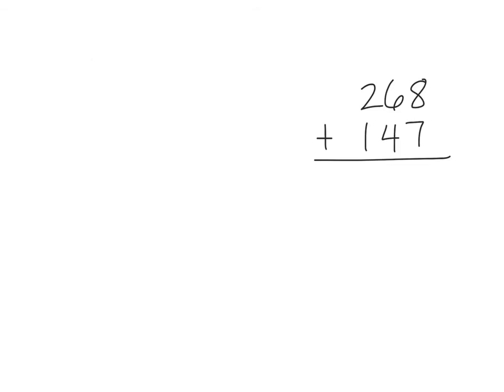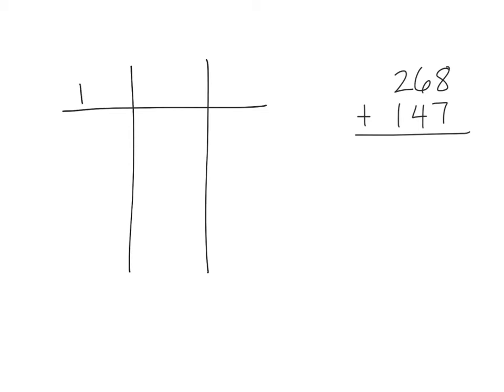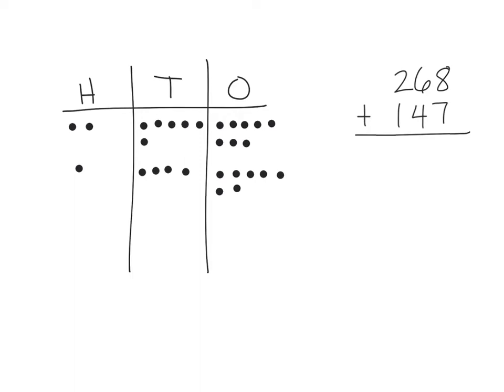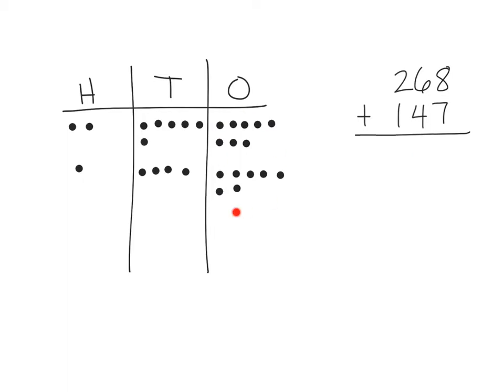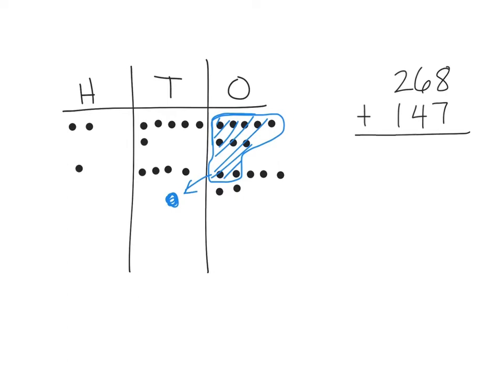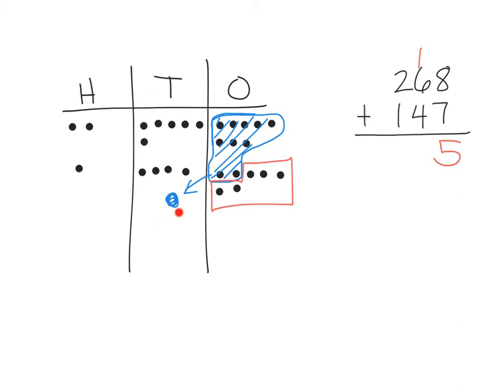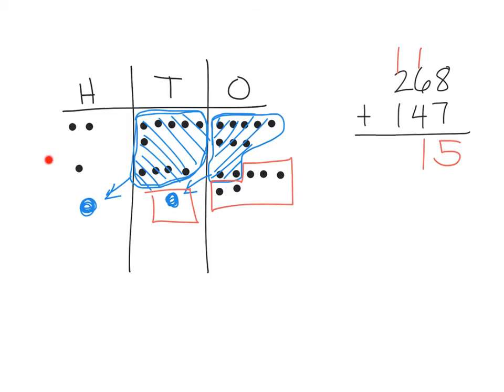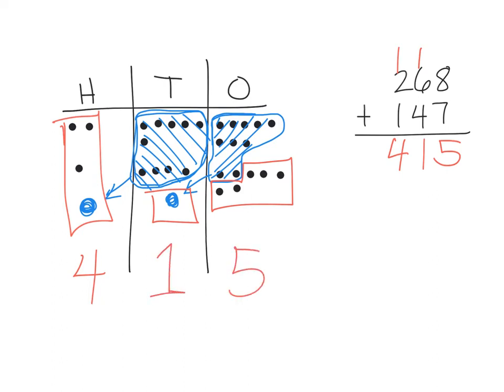Adding with number disks (OLD)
We all know how to add, but why do we carry? In this video, I share how to use Number Talks to make the addition algorithm visual.